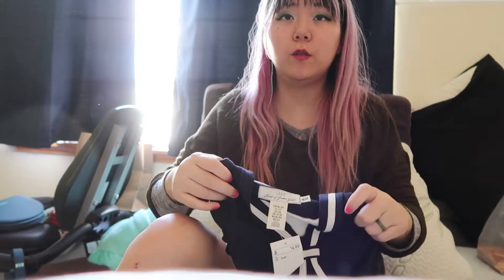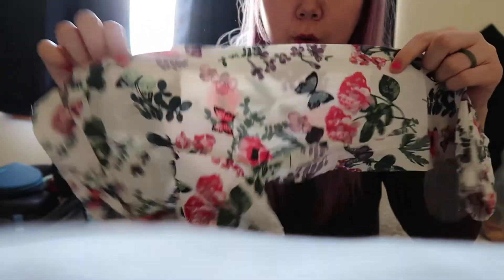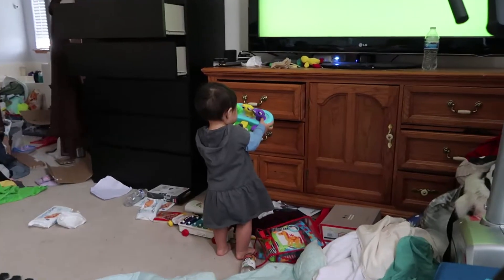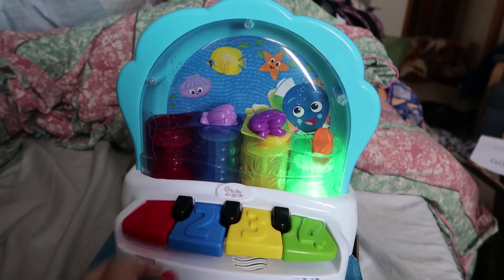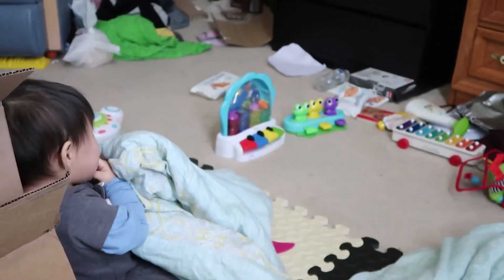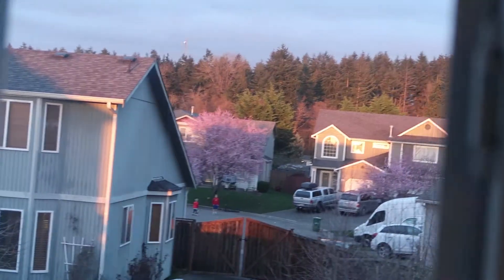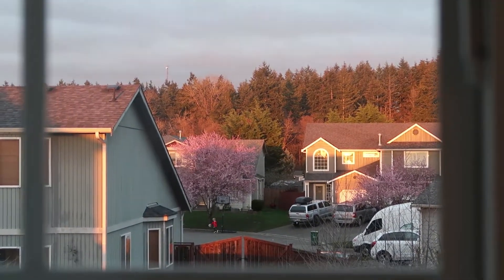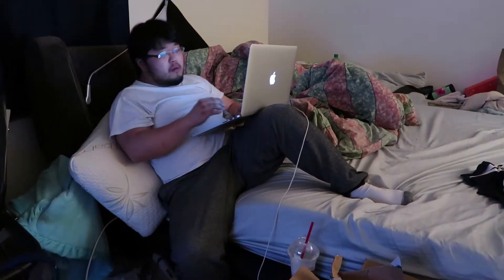03292017: Twilight's new toys | Vlog #1195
Preview of this Vlog:
- H&M Baby haul
- Buybuybaby toy haul
- My sister spotted Ariana Grande!
- Uber Eats: Fatburger
- New update about my bridge crown
- High cholesterol problem?

Vlog Cameras I use:
1 | Canon G7X Mark II
2 | Canon EOS Rebel T2i with 28mm f/1.8

Music does not belong to me, but...
_Kevin MacLeod (Video Intro)
_ANITEK
_TIMBEEK

F - A - Q
1. What year were you born in?
- Jan. 1988 (Rabbit | Capricorn)

2. Where do you live?
- Federal Way, Washington, USA

3. What's your race?
- South Korean